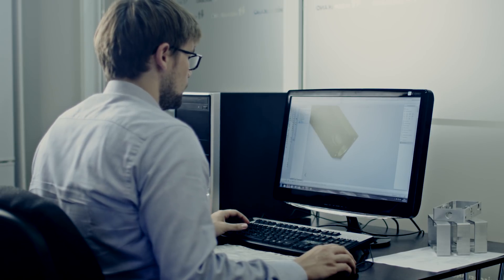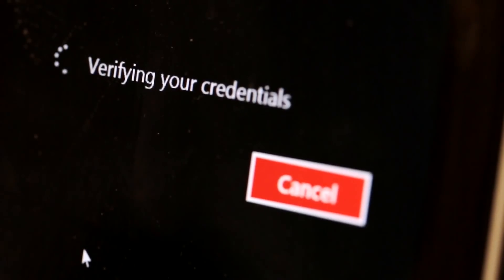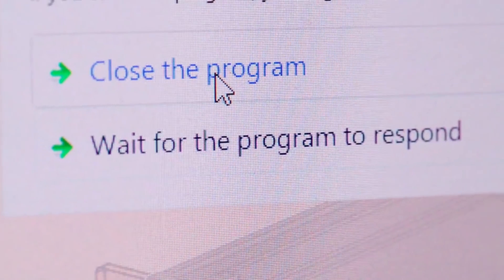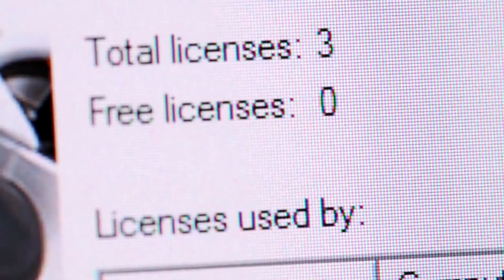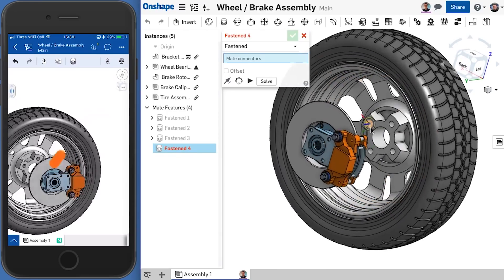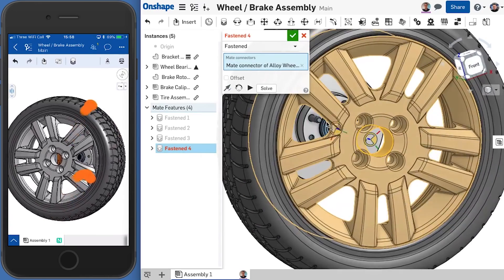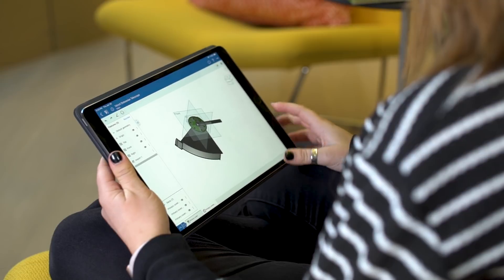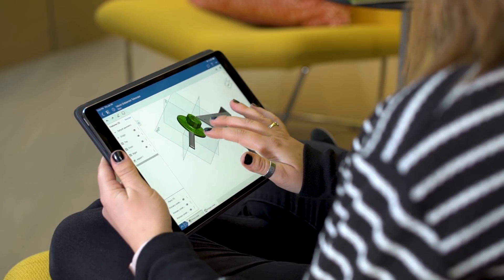Bringing CAD to a Cloud Workspace | Onshape for Education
Onshape is the perfect CAD tool to bring to university and K12 schools looking for a remote option. With integrated collaboration and feedback tools modeled after current web and social media tools, students will find it intuitive and familiar.